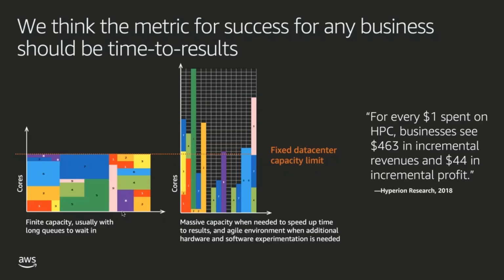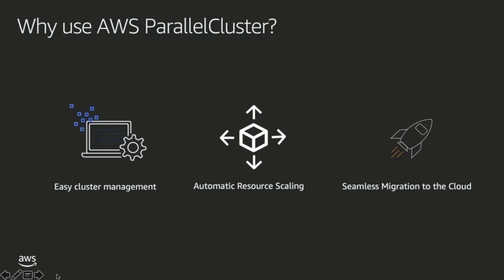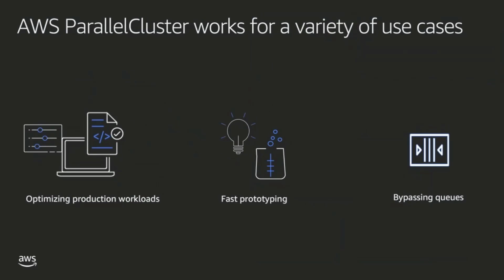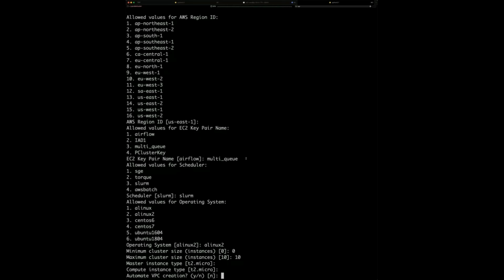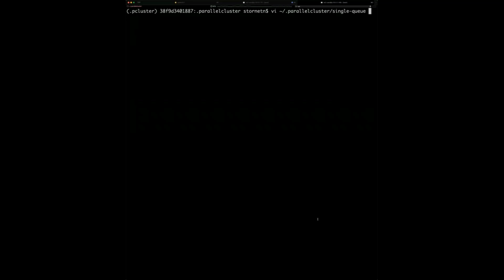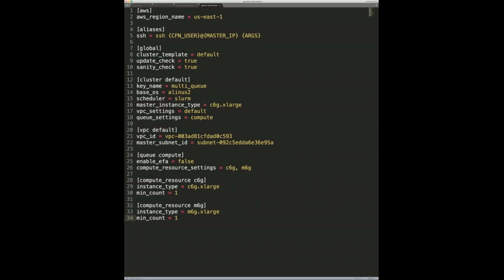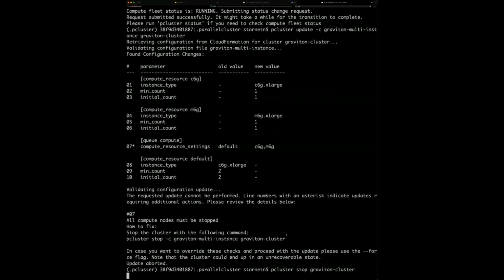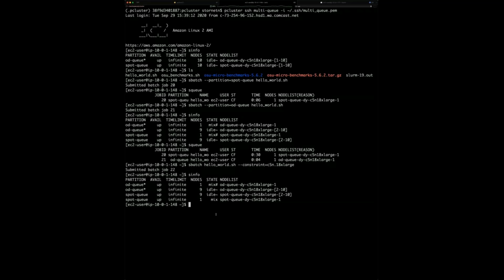HPC on AWS Event - AWS ParellelCluster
AWS ParallelCluster is an AWS-supported open source cluster management tool that makes it easy to deploy and manage High Performance Computing (HPC) clusters on AWS. Watch a video presentation of the features and capabilities of AWS ParellelCluster discussed during the HPC on AWS Online event on November 4-5, 2020.